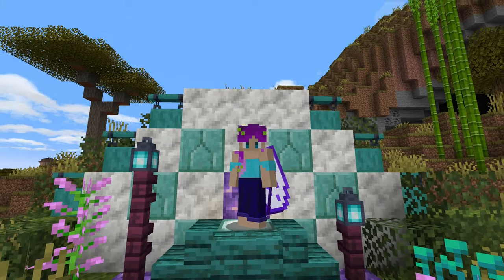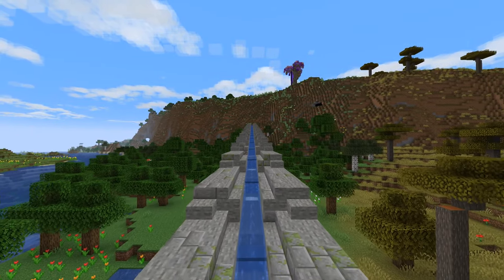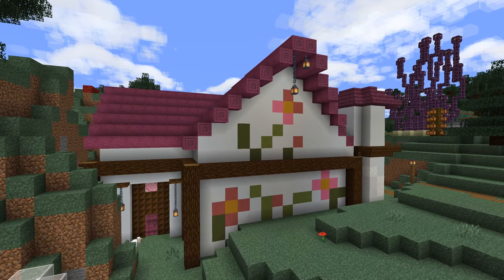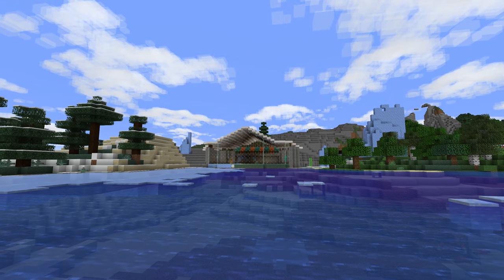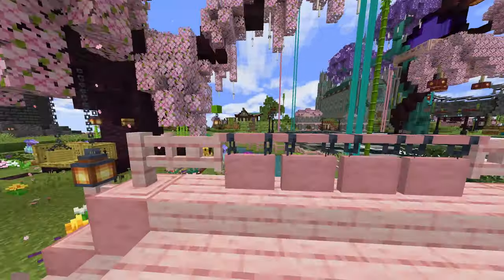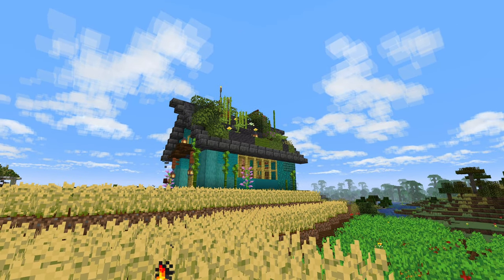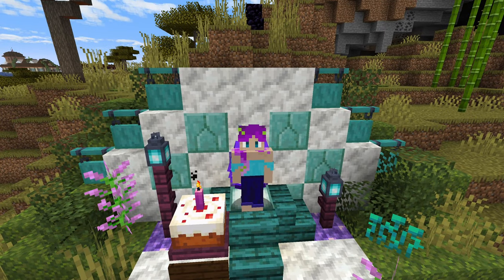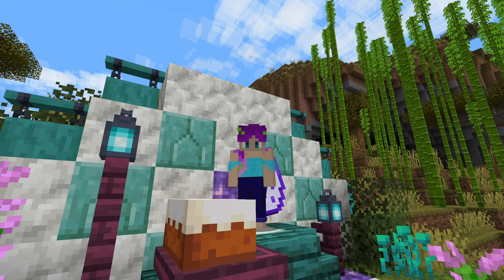Ranking my first two years of Minecraft builds | Channel birthday!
Two years ago today, I posted my first video on this channel, where I started out in my first Minecraft world! Two years later, I've made around thirty builds in survival Minecraft, and today, we're going to look through them and rank them! Let's see where this journey has taken us so far!

Chapters:
00:00:00 - 2 years!!
00:00:37 - All about the builds
00:24:30 - Patreon thank you (pretend there's a heart here because Youtube wouldn't let me add one)
00:25:06 - Back to the builds
00:35:00 - We finally get around to the ranking part
00:43:05 - The megabase
00:48:15 - Byyeee